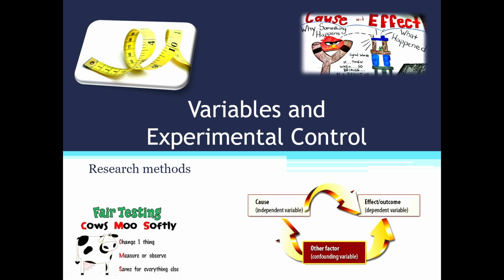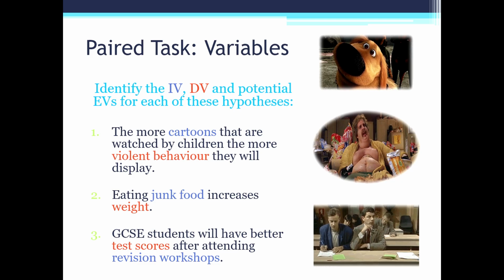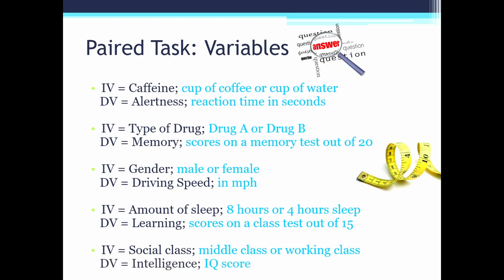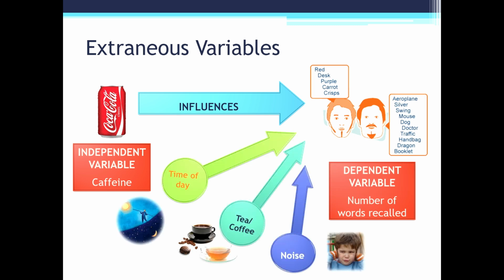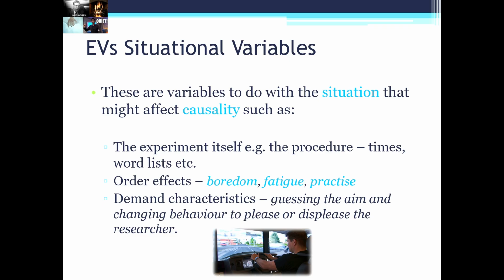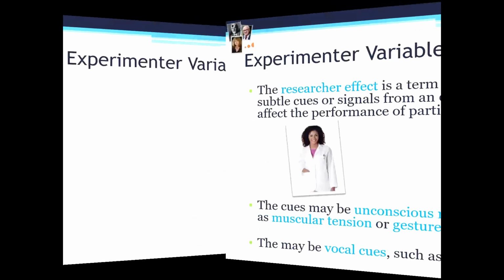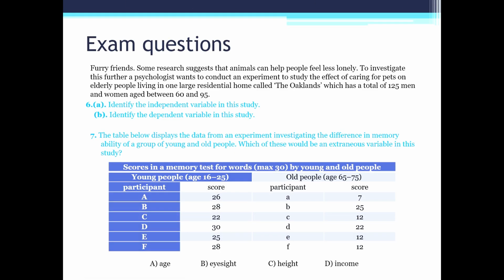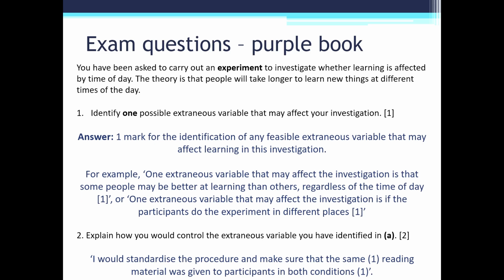OCR GCSE Psychology Variables and Control